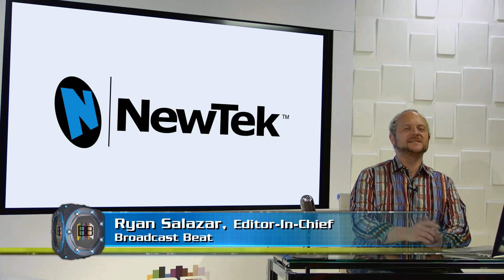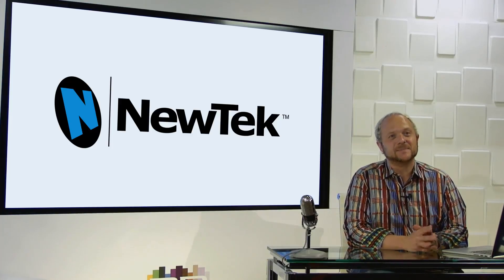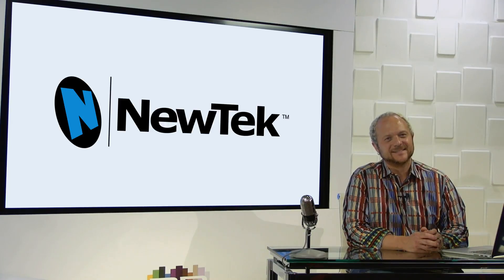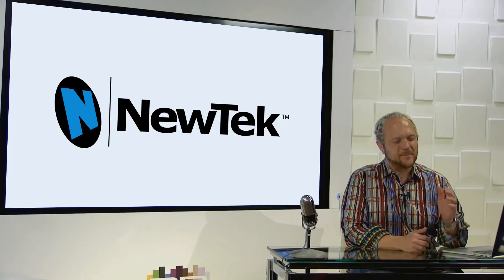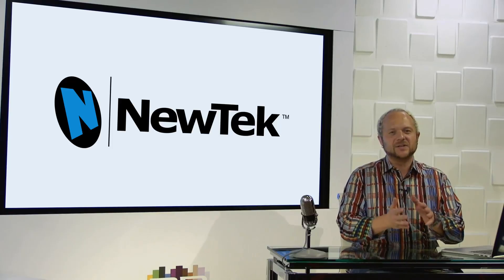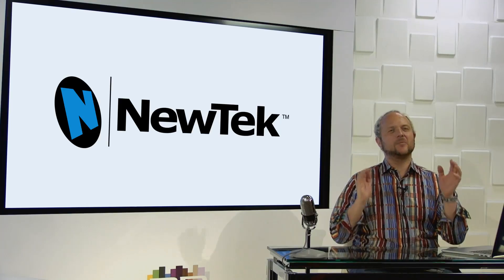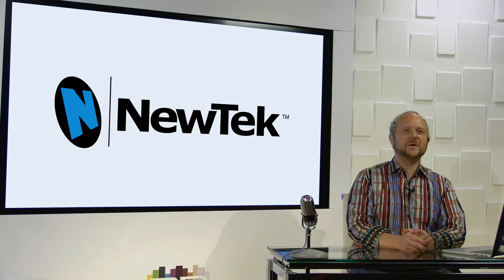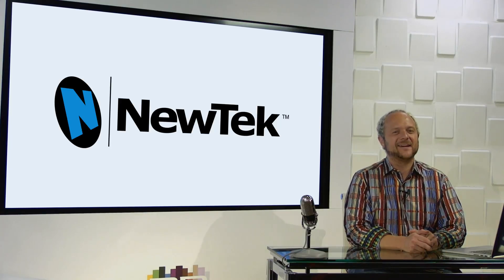BREAKING NEWS: NewTek Announces the NewTek IP Series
Ryan Salazar of Broadcast Beat interviews Will Waters of NewTek on the launch of the NewTek IP Series, a first-of-its-kind live production ecosystem designed from the ground up specifically for IP video production.

The NewTek IP Series is a software-driven, modular video production system with virtually limitless access to video sources and video mixing options. Designed to work cohesively in an ecosystem, it is the first large production system designed for IP video while also fully backwards compatible with SDI; using separate scalable high-performance components for the mixing and control, input, and output of sources allowing virtually unlimited scalability. Video, audio, and control signals from these components are transferred digitally using NewTek’s Network Device Interface (NDI™) technology allowing multiple video systems to identify and communicate with any other system over a standard computer network. The result is a fully customizable IP workflow solution with the flexibility to handle the most demanding production needs.